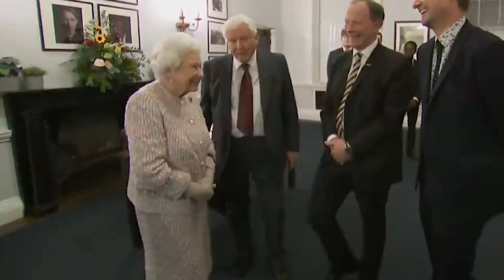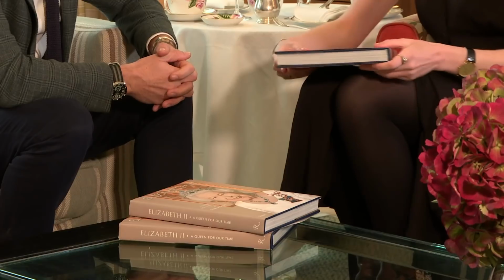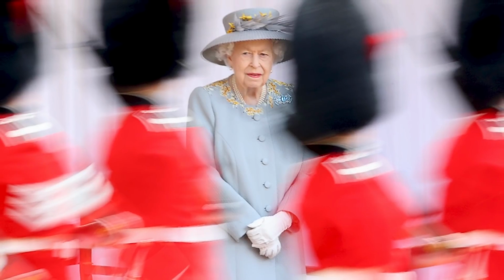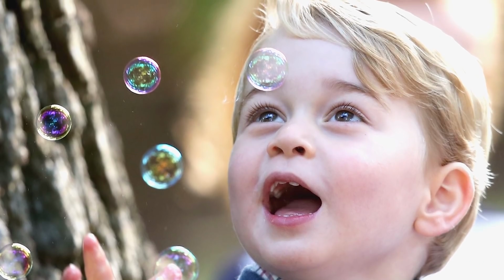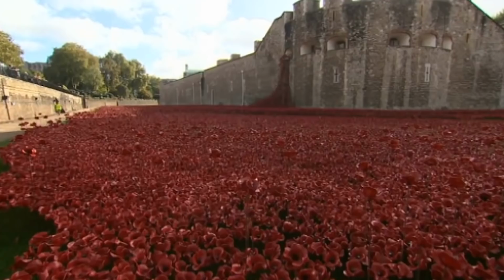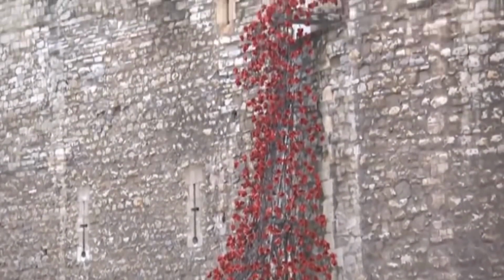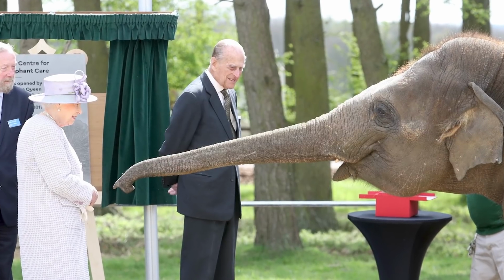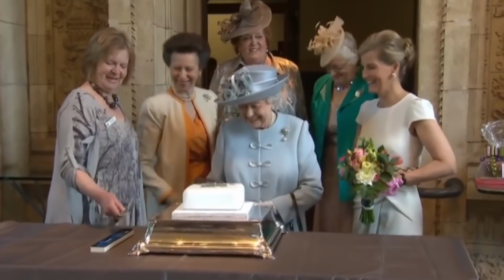Royals Through the Lens of the Queen's Photographer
Official Royal Photographer Chris Jackson takes us behind the scenes on a Royal Family photoshoot, and reveals what it’s like to work so closely with one of the world's most iconic families.

Chris has worked with the Royal Family for over 20 years and has travelled to over 100 countries with them. This Royal photographer was behind the lens at major Royal events and has taken several of the images that will forever live on in the Royal archive.

Royal Family Channel Presenter Sophie Braybrook goes behind the scenes at some of Chris's favourite snaps - from the Queen and Prince Philip feeding a naughty elephant a banana, to solemn image of the pair remembering those who died for the nation - and hear some hilarious tales about how he took them.

A huge thank you to the iconic Brown’s Hotel in London for hosting us in their exquisite Kipling Suite, and for their world-famous afternoon tea complete with champagne!

Chapters:
0:00 Chris Jackson, Royal Photographer
1:31 Working with the Royal Family
3:10 Behind the scenes on Royal shoots
4:34 Behind Chris's favourite photos